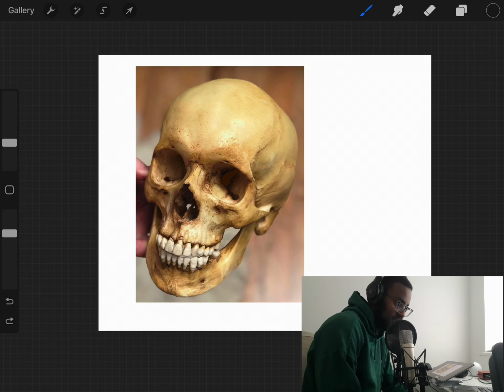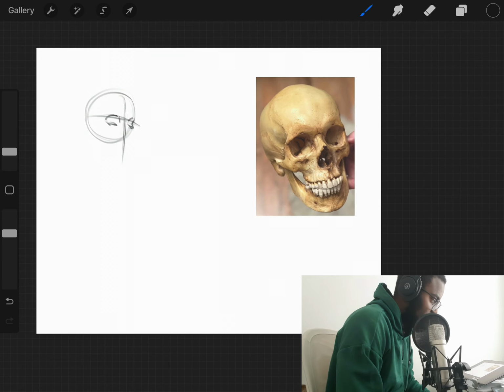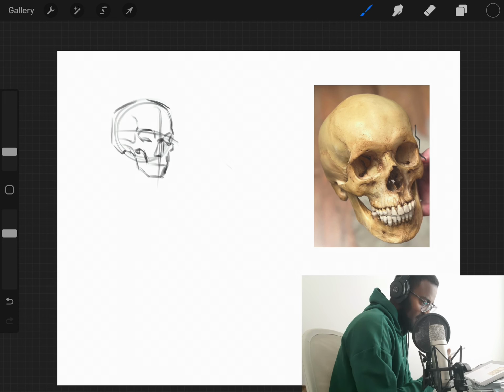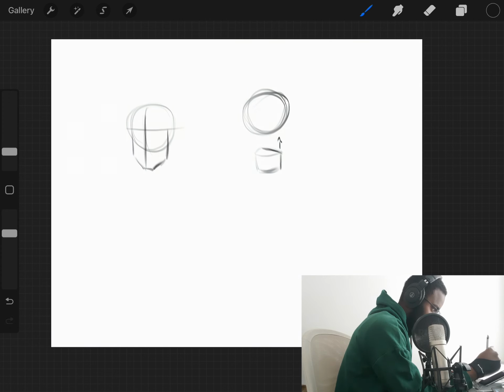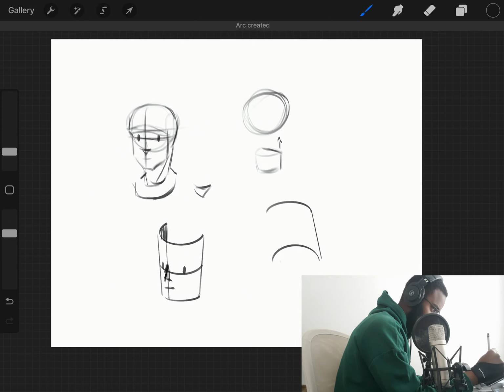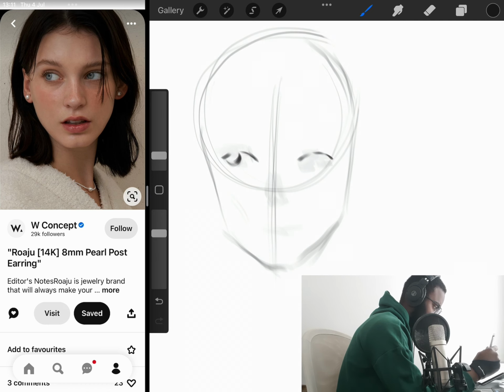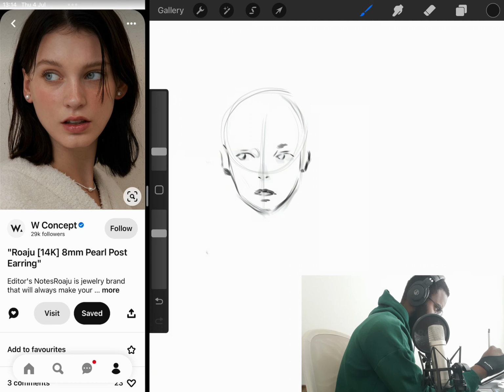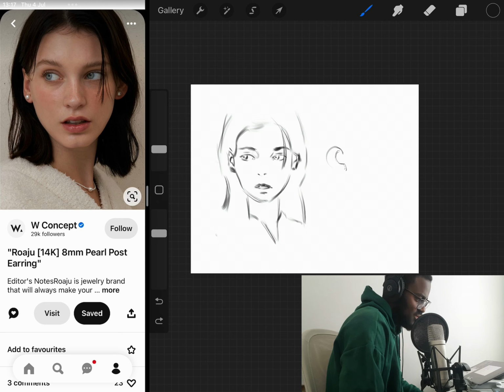Anatomy series ep1 (sketching faces)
My work

Books
Tb Choi how to draw anime and manga characters